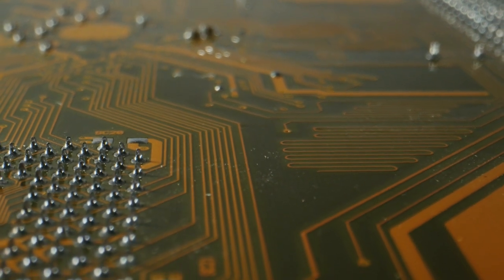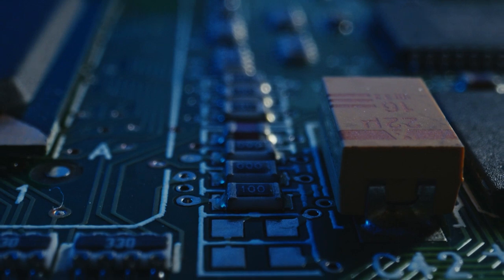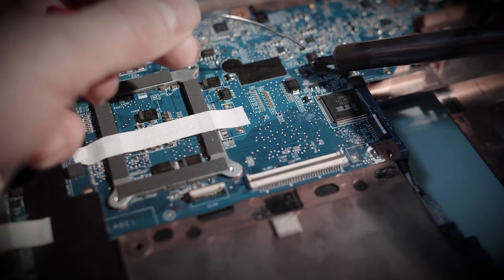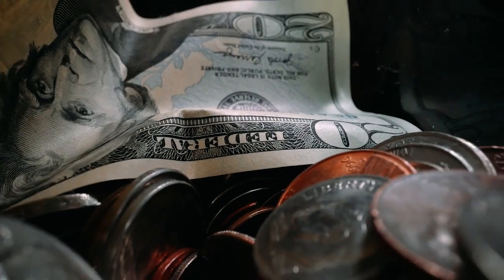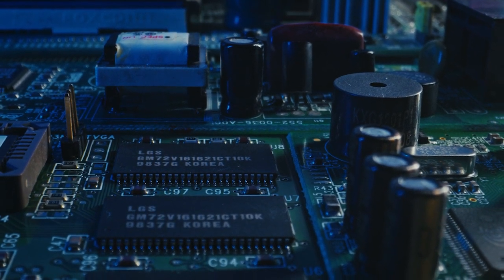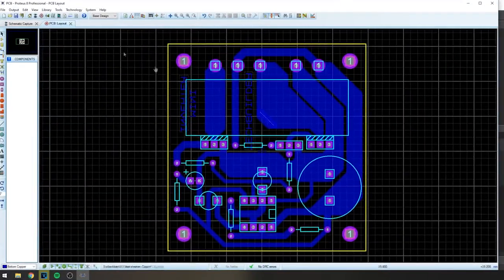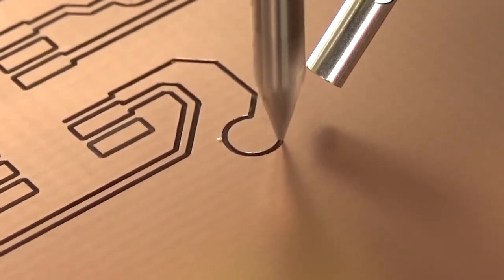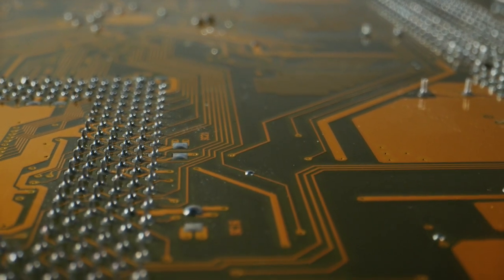What is PCBs aka (electronic boards) ??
In this video, I am going to Explain how PCBs work and how they are manufactured.